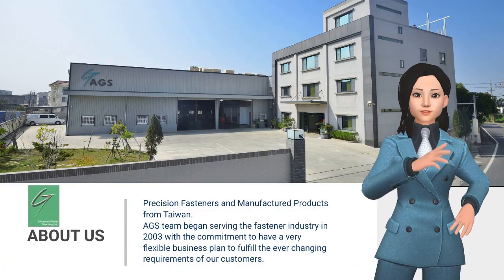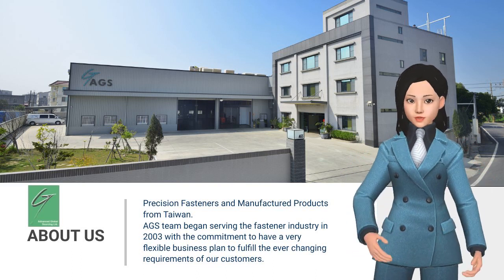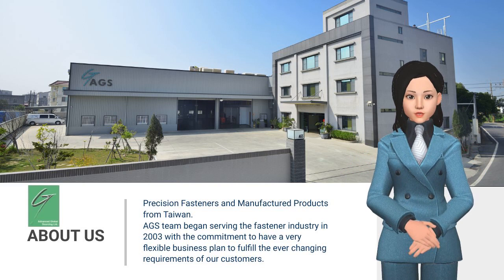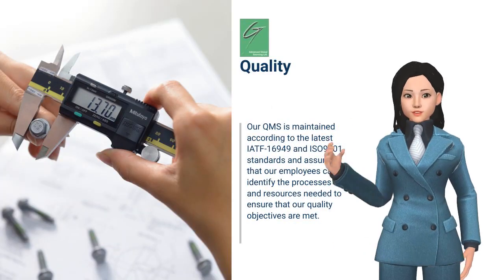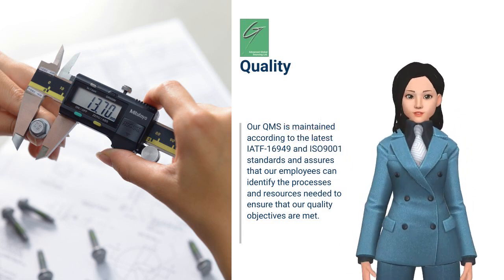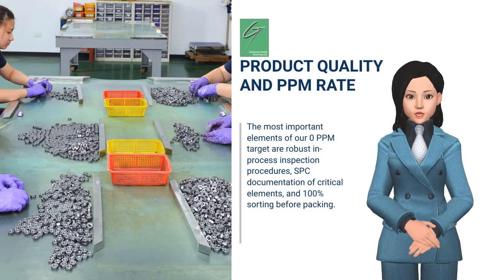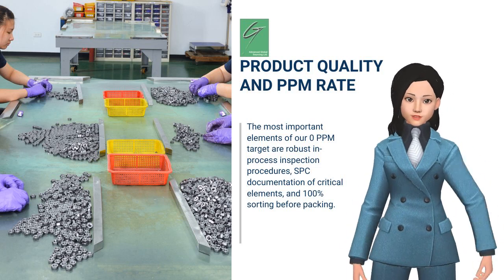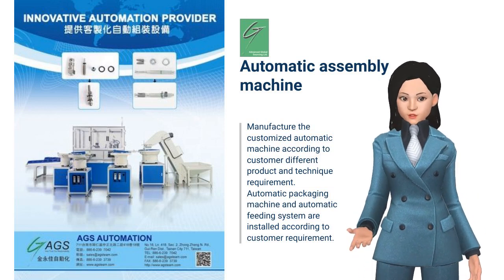ADVANCED GLOBAL SOURCING LTD. | Taiwantrade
Precision Fasteners and Manufactured Products from Taiwan.
AGS team began serving the fastener industry in 2003 with the commitment to have a very flexible business plan to fulfill the ever changing requirements of our customers.

00:00:00 ADVANCED GLOBAL SOURCING LTD.
00:00:06 Precision Fasteners and Manufactured Products from Taiwan. AGS team began serving the fastener industry in 2003 with the commitment to have a very flexible business plan to fulfill the ever changing requirements of our customers. ABOUT US
00:00:17 Our wide range of made to print parts include, bolts, screws, nuts, rivets, machined parts, stamped parts, springs, and plastic parts. Products
00:00:23 Our QMS is maintained according to the latest IATF-16949 and ISO9001 standards and assures that our employees can identify the processes and resources needed to ensure that our quality objectives are met. Quality
00:00:32 The most important elements of our 0 PPM target are robust in-process inspection procedures, SPC documentation of critical elements, and 100% sorting before packing. PRODUCT QUALITY AND PPM RATE
00:00:38 Manufacture the customized automatic machine according to customer different product and technique requirement. Automatic packaging machine and automatic feeding system are installed according to customer requirement. Automatic assembly machine
00:00:45 Screws Stamping Plastic
00:00:51 Visit Our shop today!